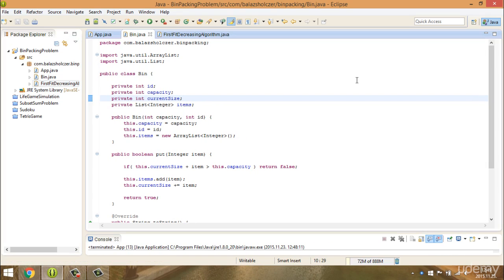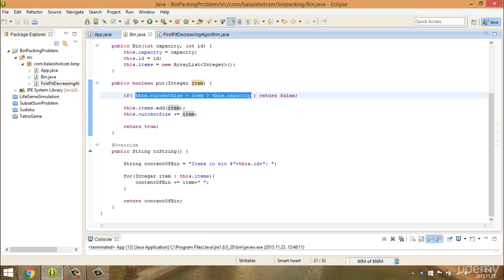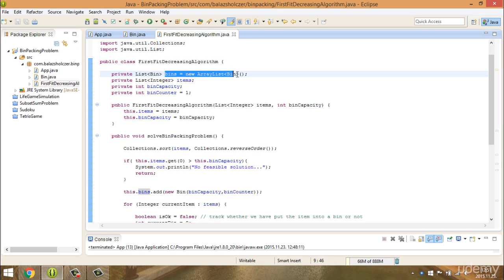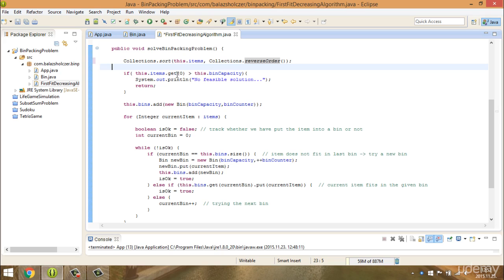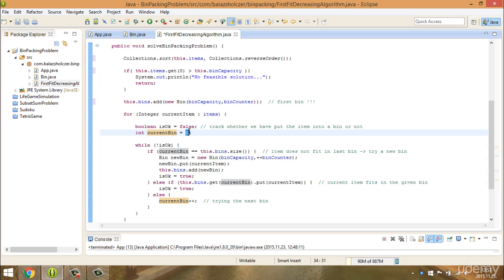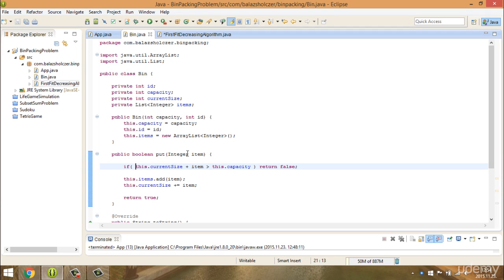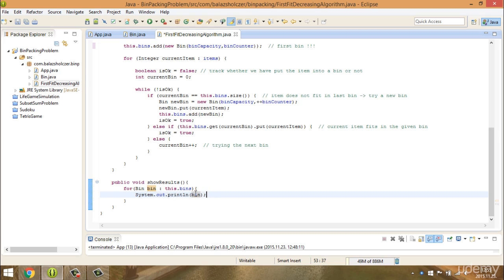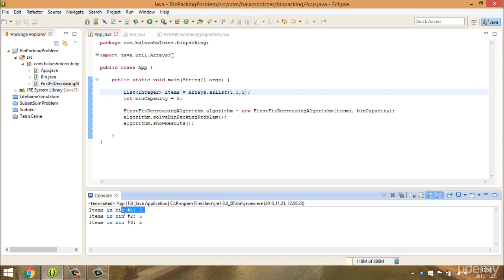chap5._.2 Bin packing problem implementation